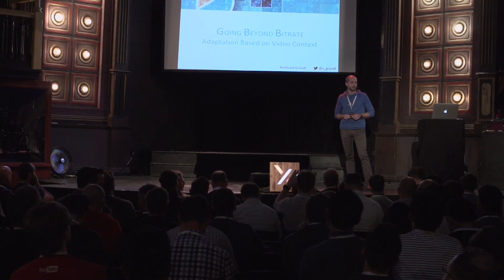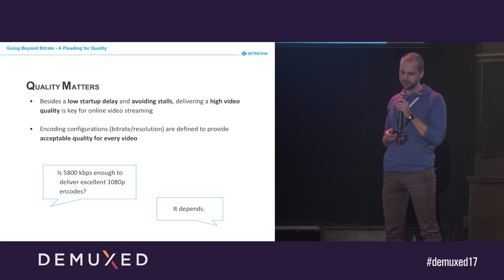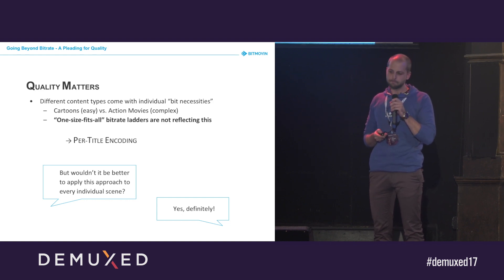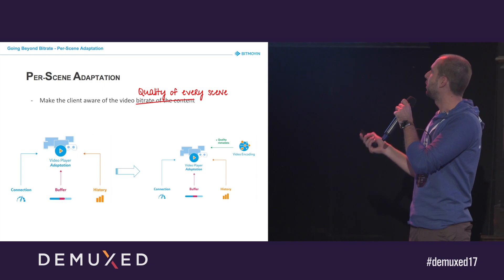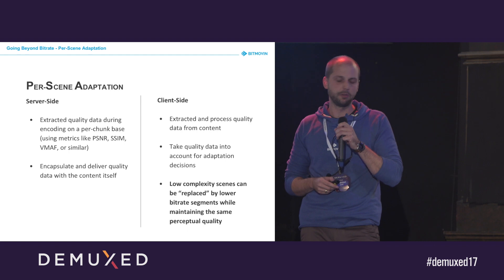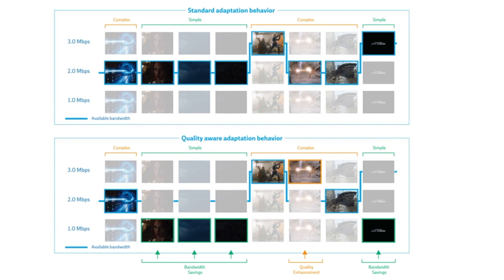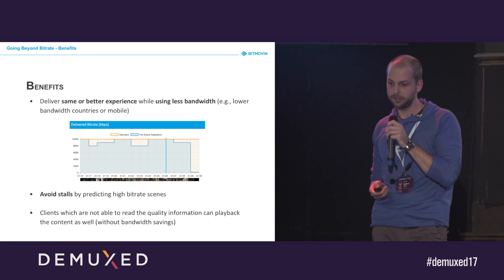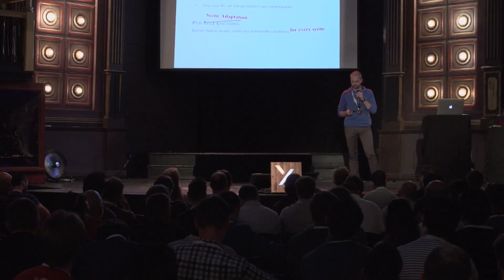Reinhard Grandl - Going Beyond Bitrate: Adaptation Based on Video Context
Since Netflix started using ‘per-title encoding’, optimizing the encoding recipe for the content has become a well-known concept. But what if a similar approach could be applied to every scene on the client side using the adaptation logic? Many low complexity scenes do not need to be streamed at a high bitrate to maintain a consistent perceptual quality for the viewer. These sequences can be replaced by lower bitrate segments, saving bandwidth and reducing costs, if the client is aware of the video context and not only the bitrate of a segment.